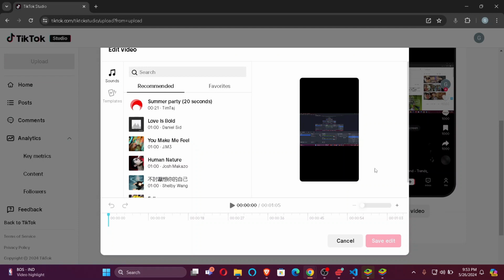How To Edit & Add Music To TikTok Video On PC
Want to create awesome TikTok videos right from your PC? This tutorial will show you how to easily edit your videos and add catchy music to make them stand out. Follow along step-by-step as we guide you through the process. We'll cover everything from choosing the right editing software to selecting the perfect soundtrack. By the end of this video, you'll have all the skills you need to create amazing TikTok content on your computer.

00:00 intro
00:15 edit video and add sound to tiktok video from pc